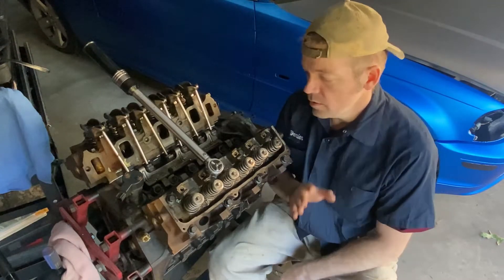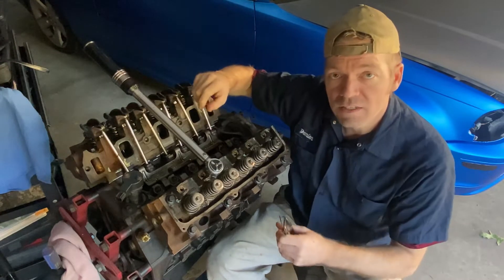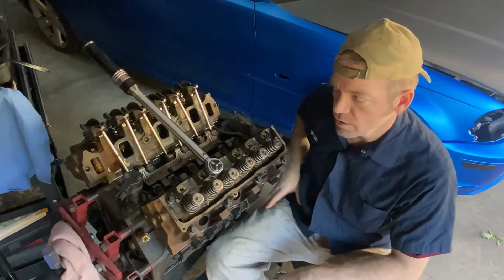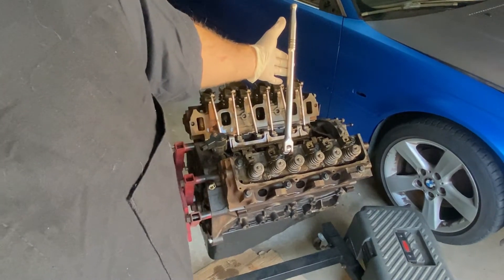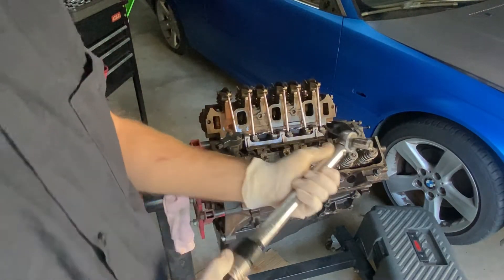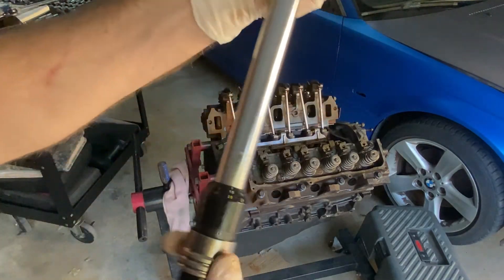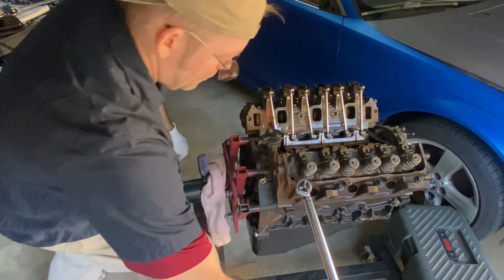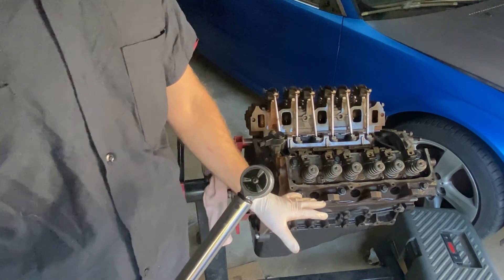How to correctly torque your head bolts, head and gasket on Ford Ranger. How to build an OHV Engine.